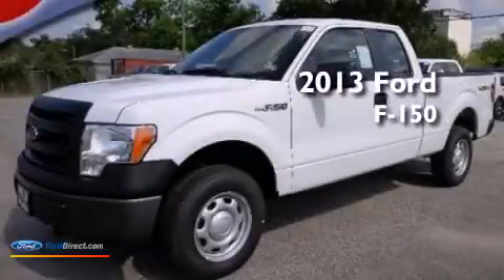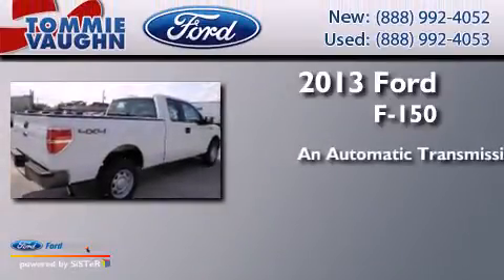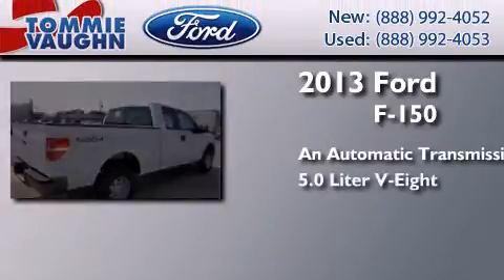2013 FORD F-150 Houston TX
We have been honored to serve the Houston TX area , we promise that your experience at our dealership will exceed your expectations ! Year : 2013 Make : FORD Model : F-150 Engine : 5.0L V8 32V MPFI DOHC Trans . : 6-SPEED AUTOMATIC Exterior : OXFORD WHITE Miles : 3 Interior : STEEL GRAY Stock : DKE83714 Tommie Vaughn Ford N. Shepherd Houston , TX 77008